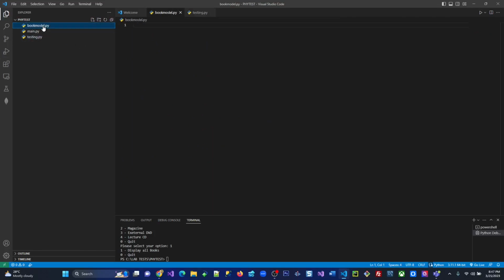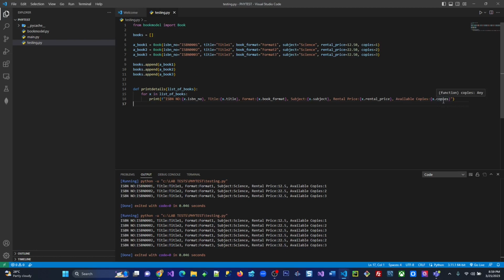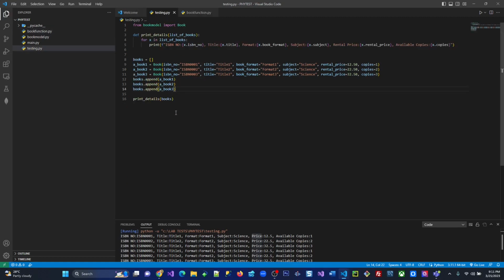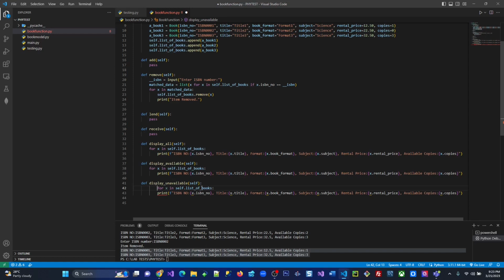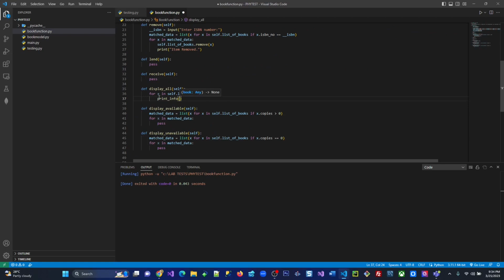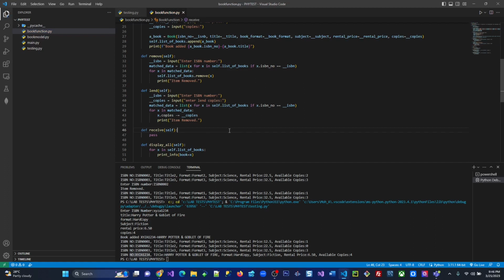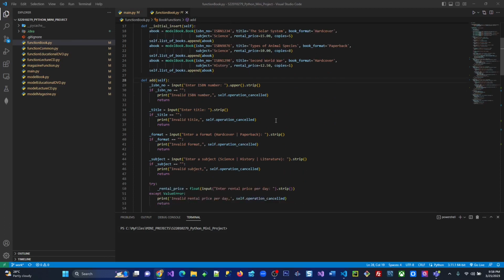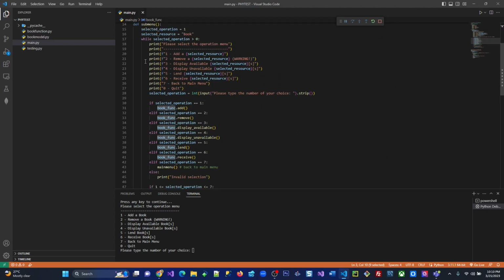Python mini project classes and functions